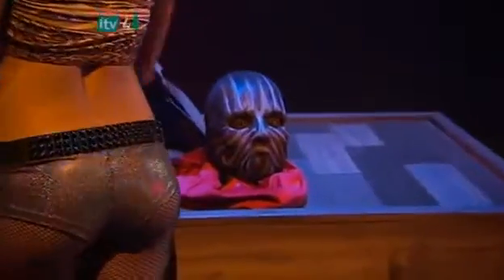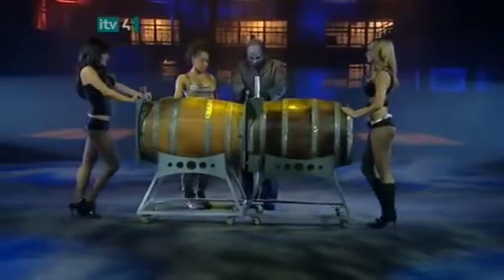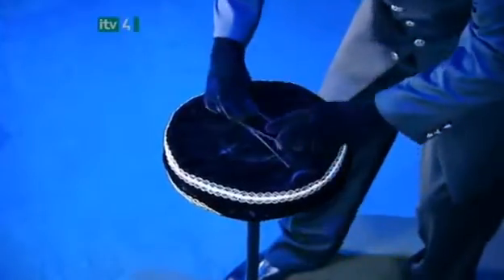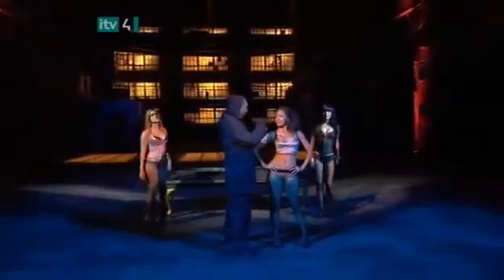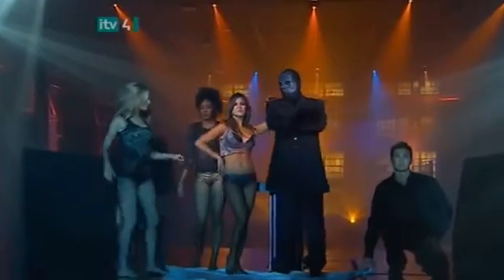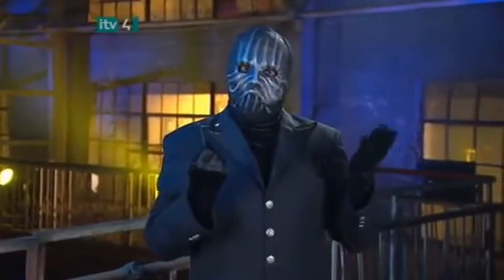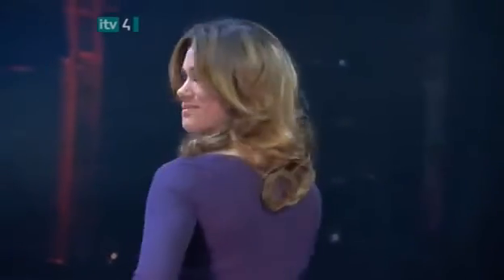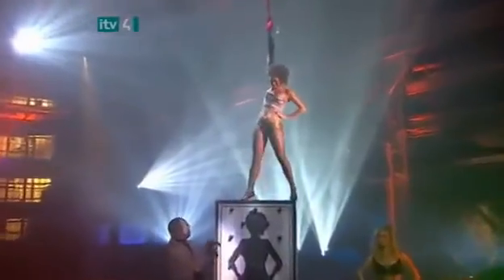Breaking the Magician's Code |S1.E9